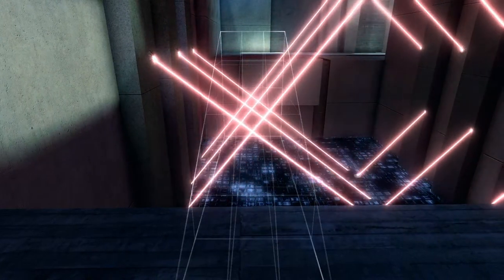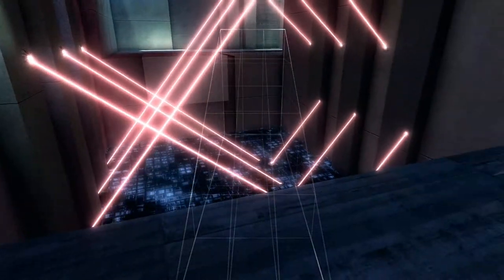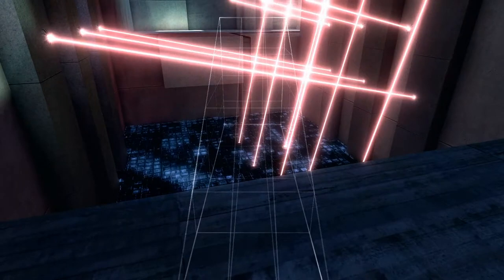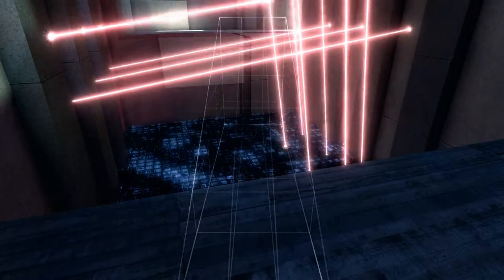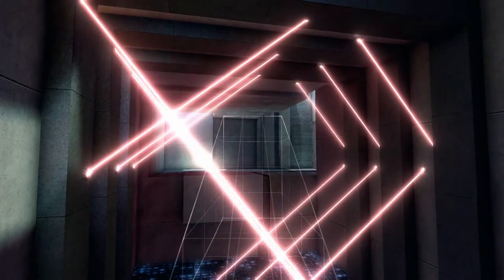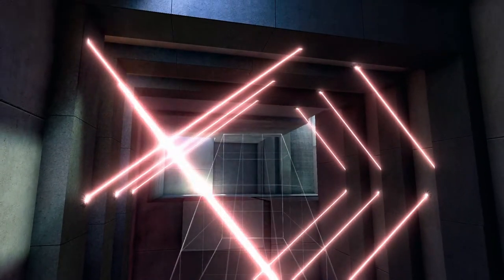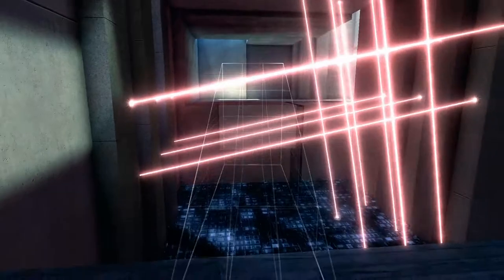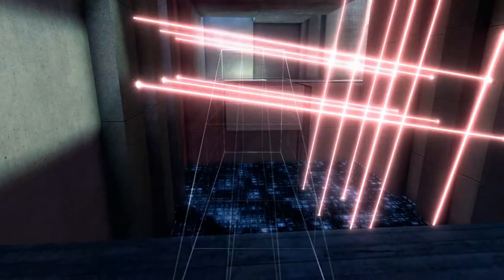ACR - Desmond-The Rotten Apple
Animus Program